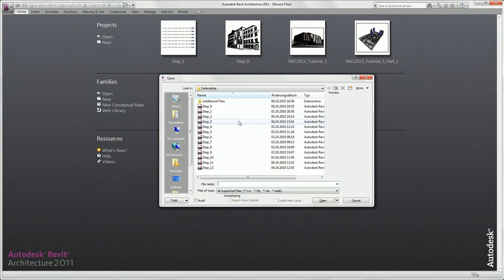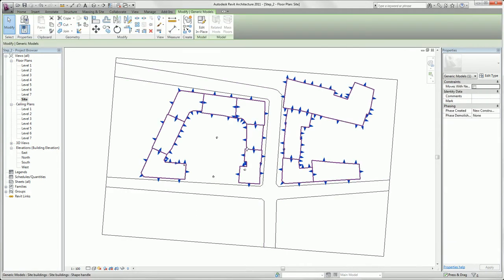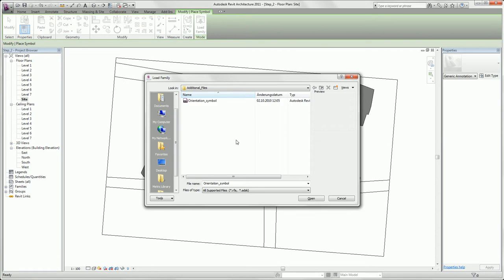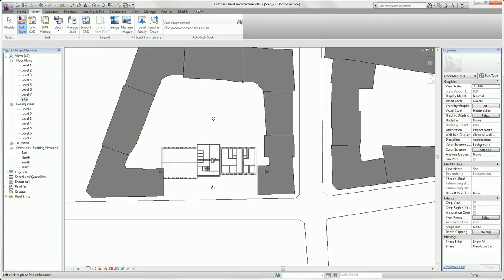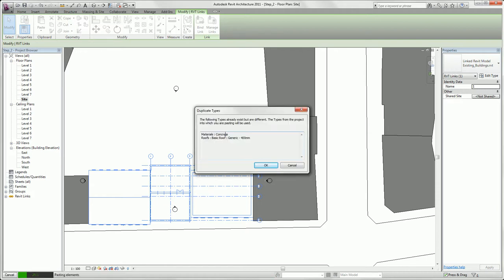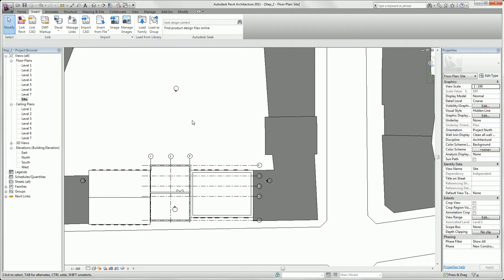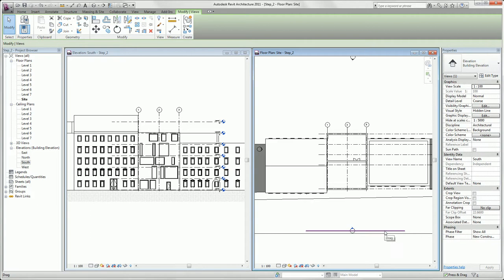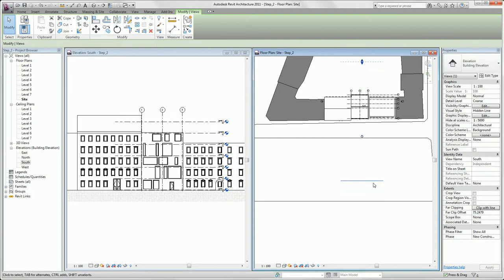Hoc Revit Ha Noi | Lam Chi Tiet Step02